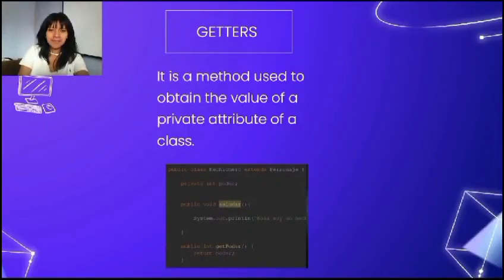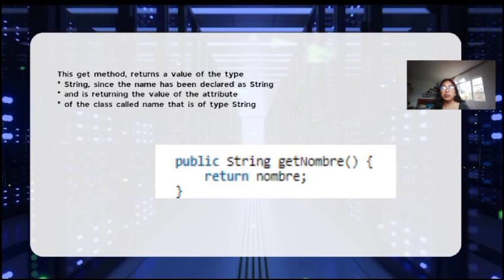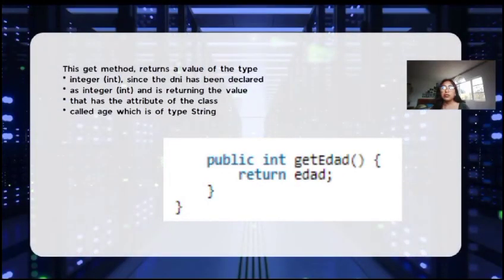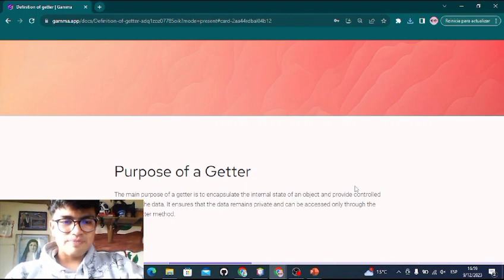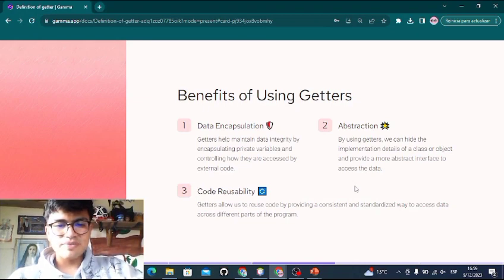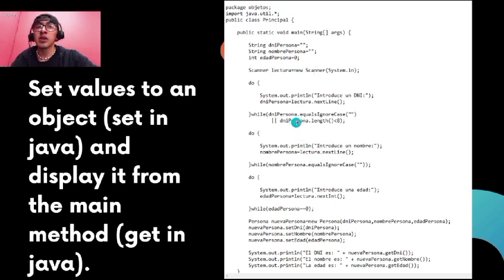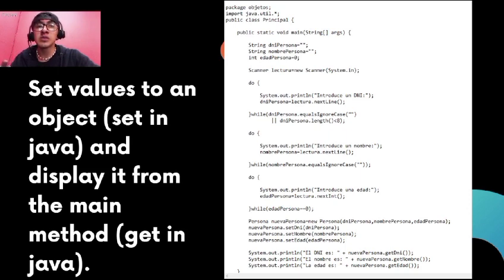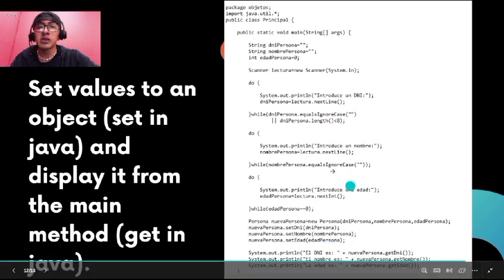MÉTODOS GETTER Y SETTER